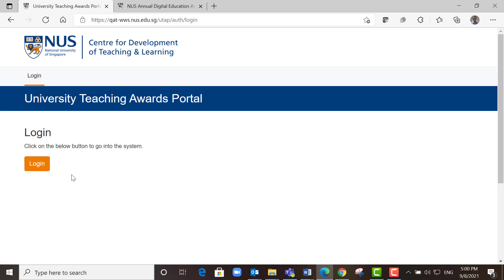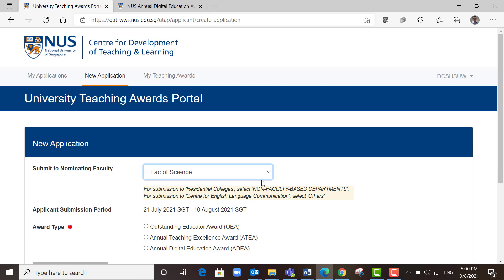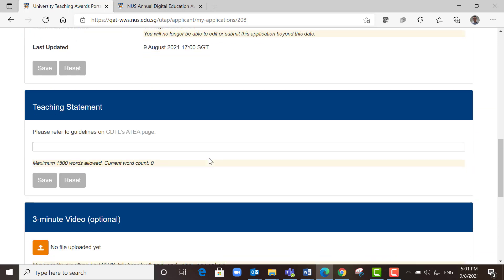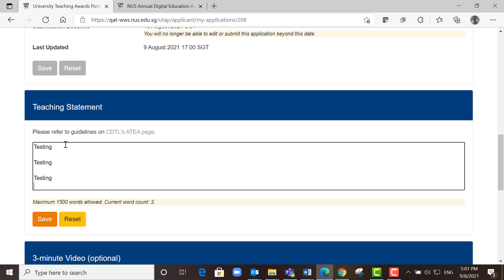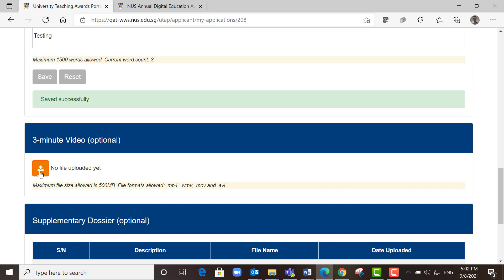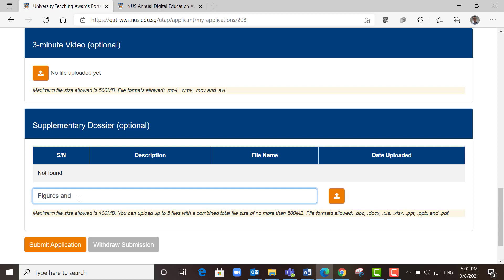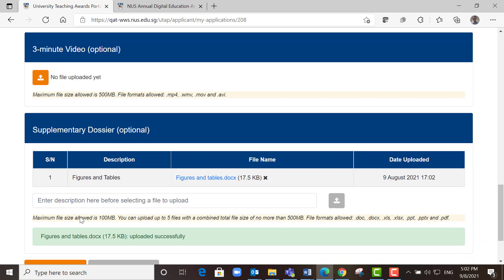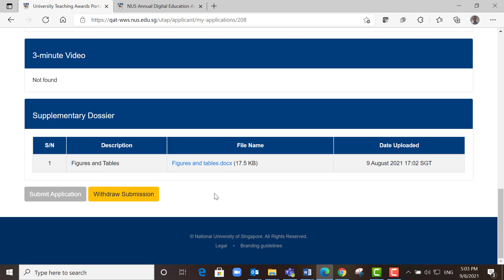University Teaching Awards Portal - ATEA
ATEA submission